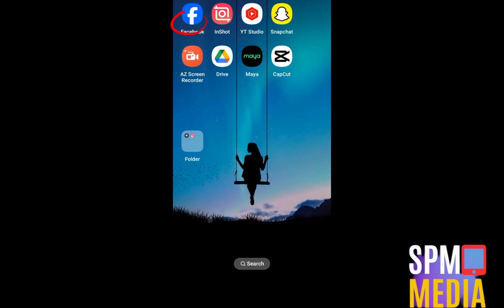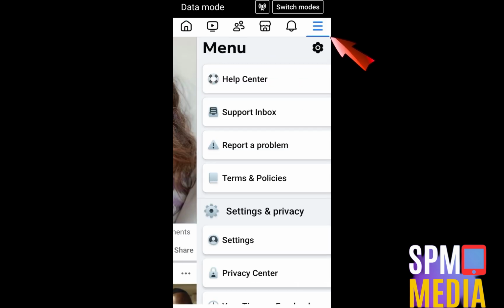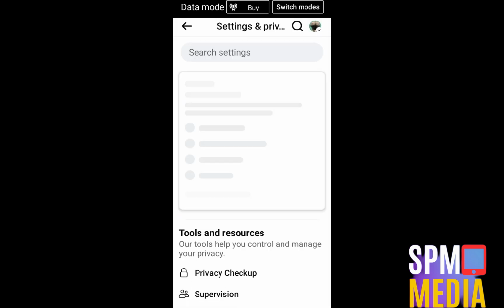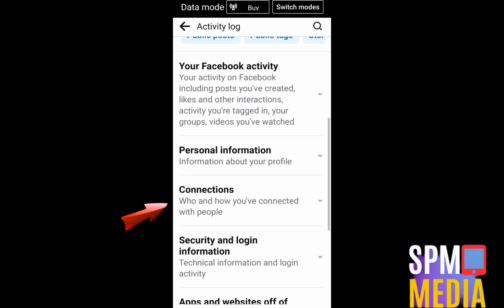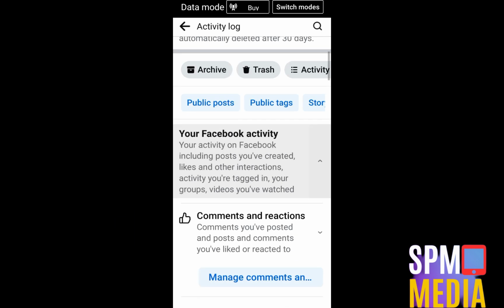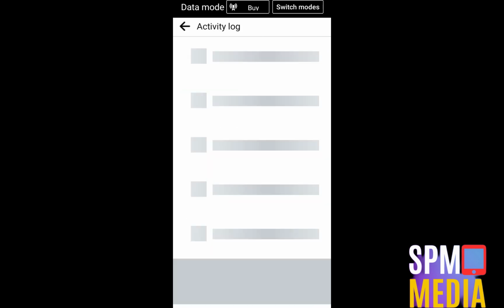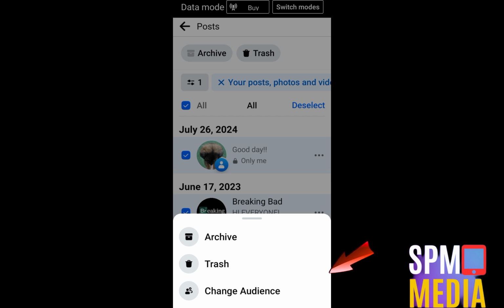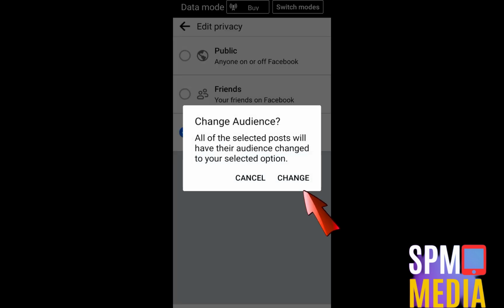How to Hide All Facebook Photos at Once 2024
Within this tutorial, you'll discover how to quickly and easily hide all your Facebook photos at once. Whether you want to keep your photos private or manage your privacy settings efficiently, this guide will walk you through the process step-by-step.